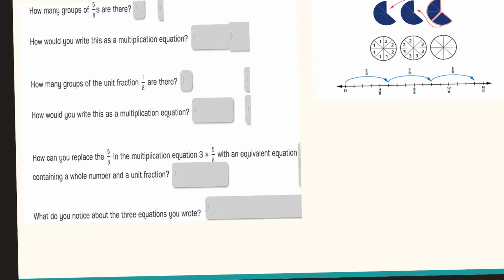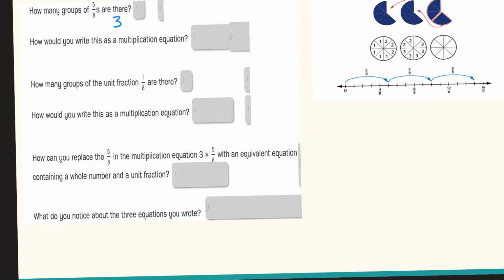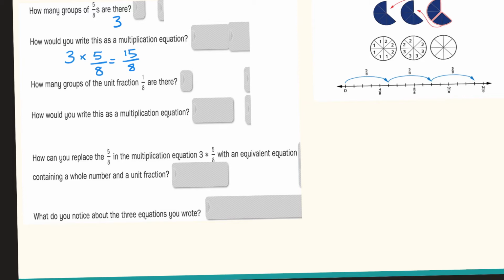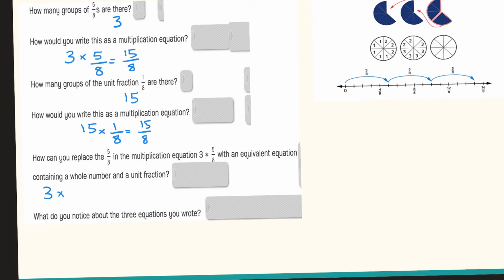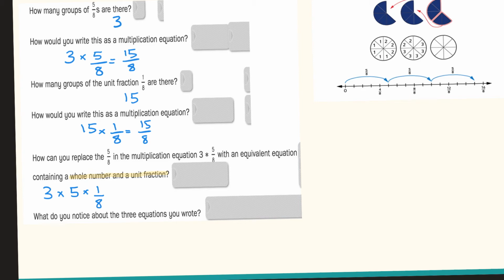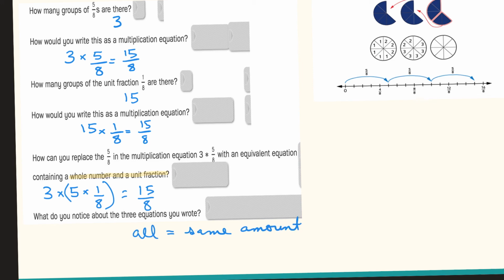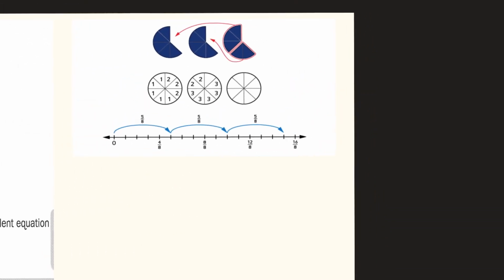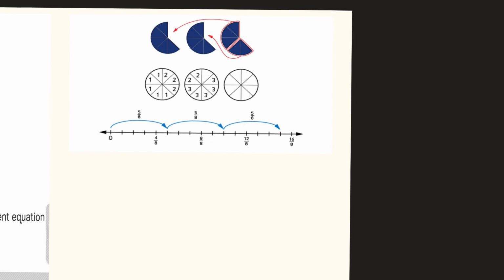7.4, Slide 7